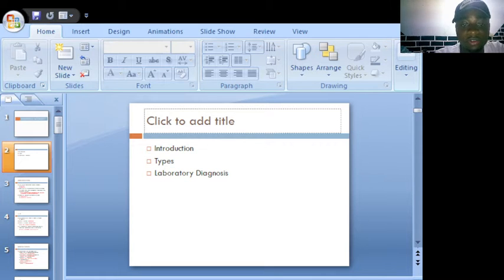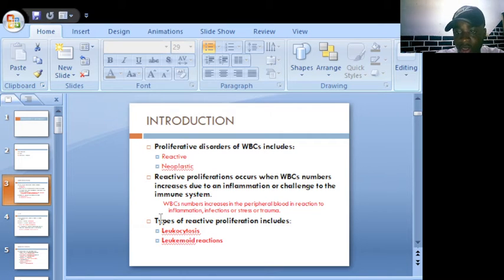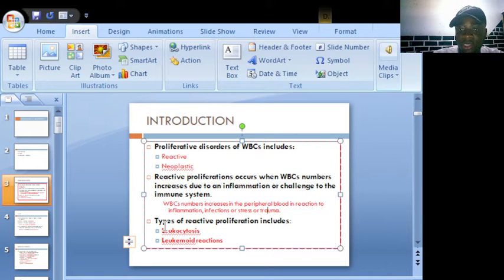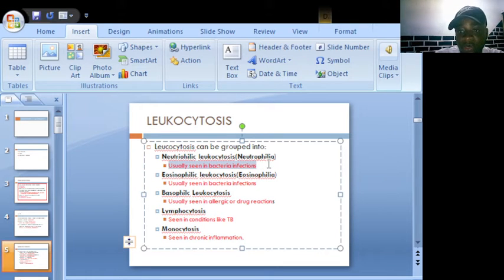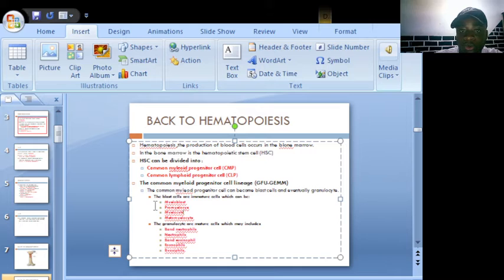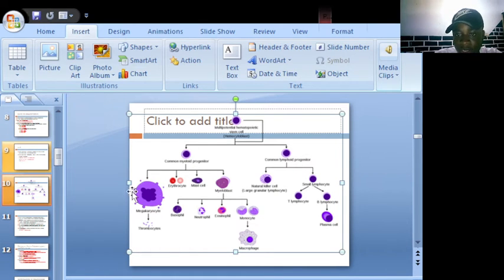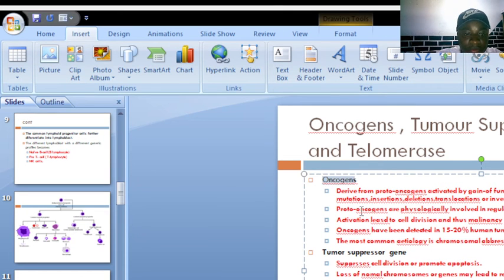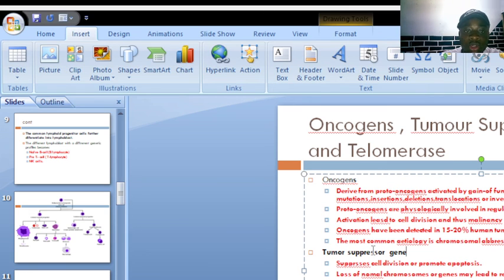HEAMATOLOGICAL MALIGNANCIES (FIRST VIDEO).